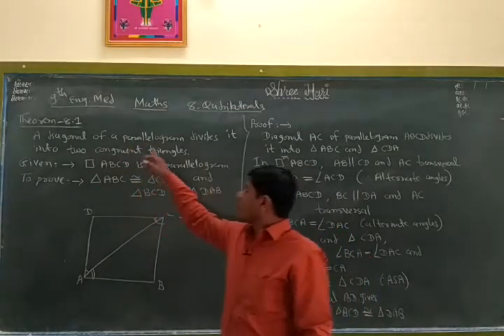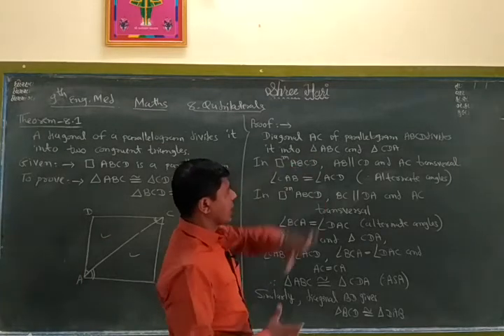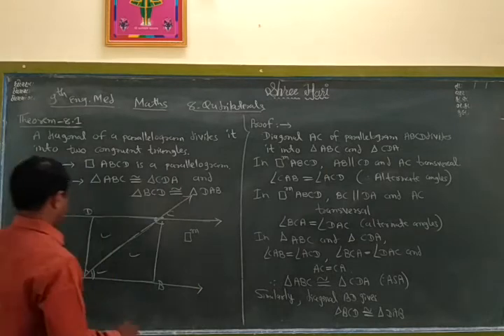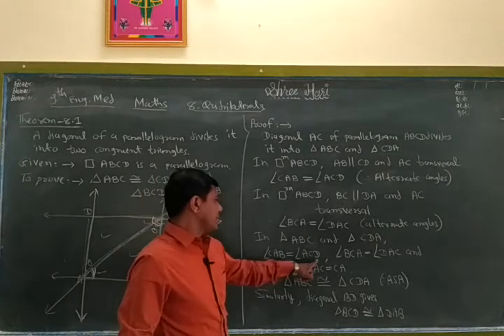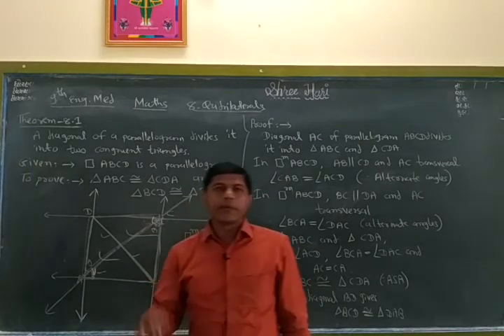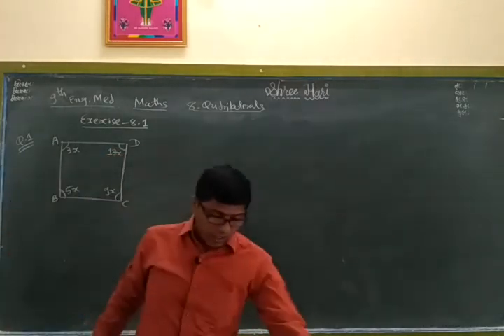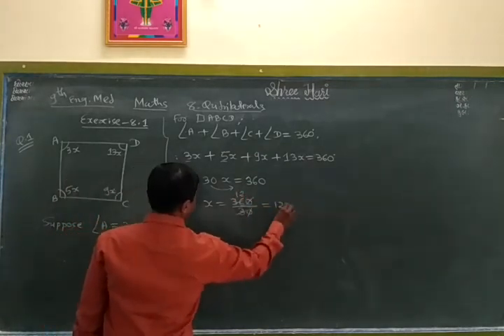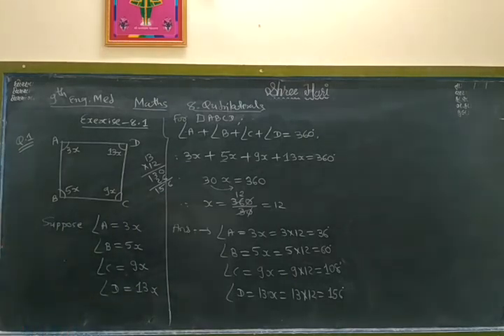STD 9 Maths ( Eng med ) Ch-8 Ex-8.1,Theorem 8.1